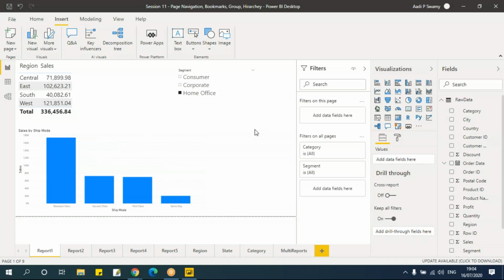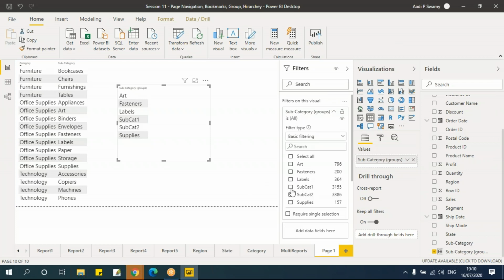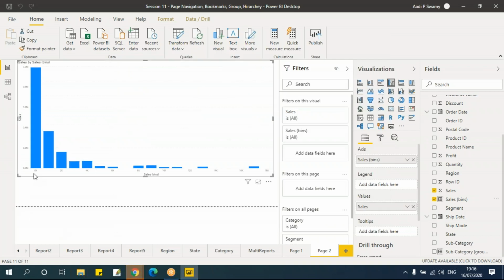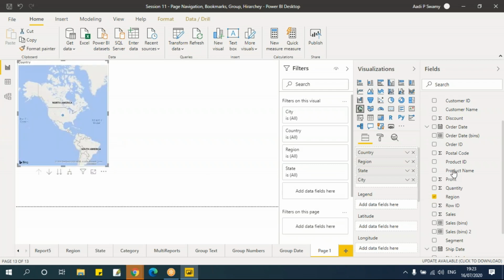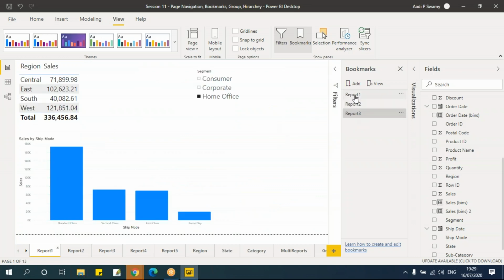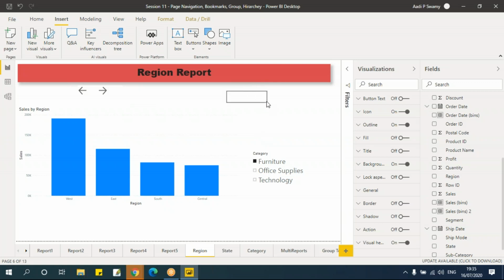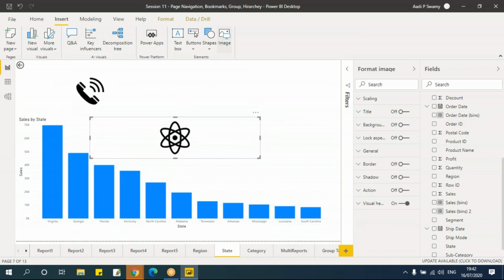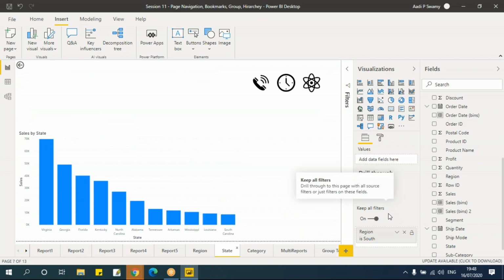Session 11 | Page Navigation, Bookmarks, Group, Hierarchy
This Video explains about Filters in Power BI
o Page Navigations
o Bookmarks
o Group
o Hierarchy

Complete Course Videos, Data Set used for all the examples are available in the following link

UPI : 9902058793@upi